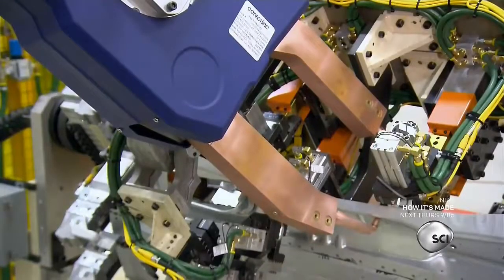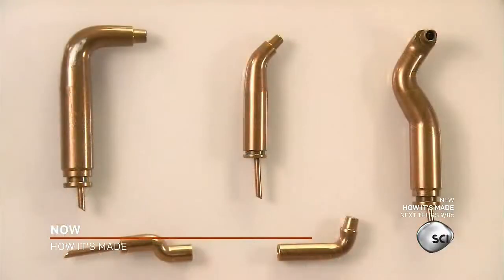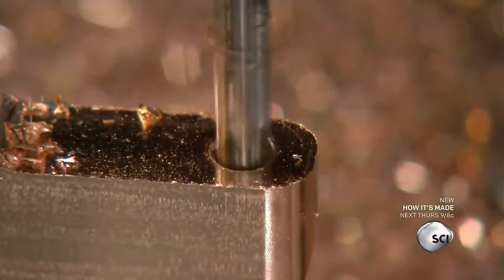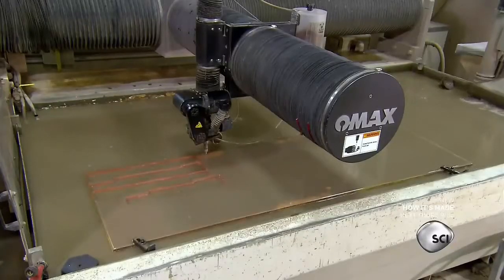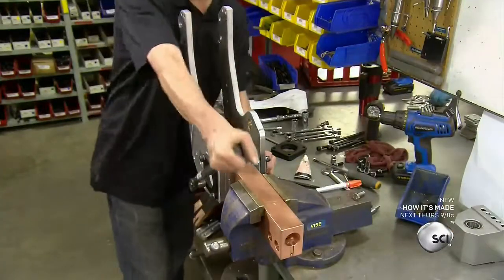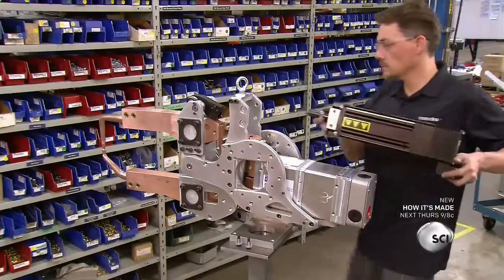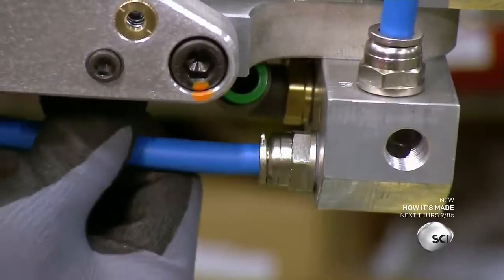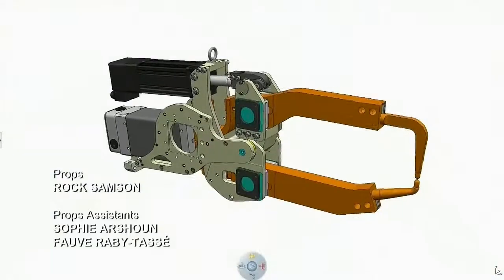How Its Made spot welding guns